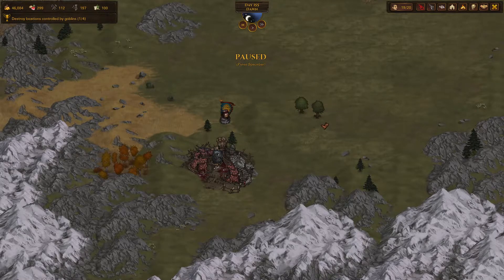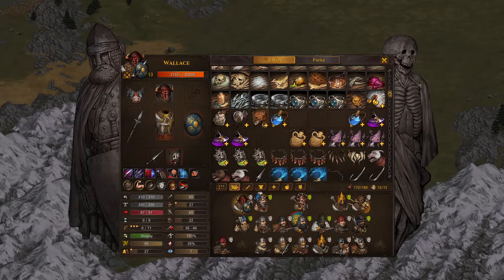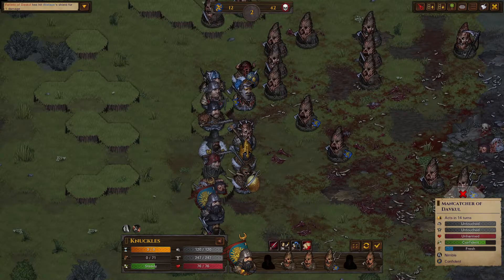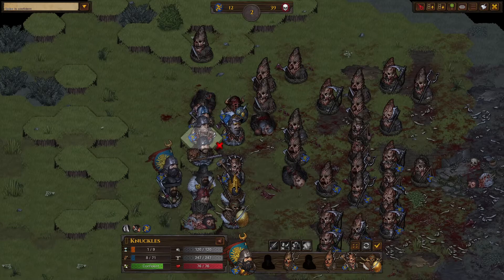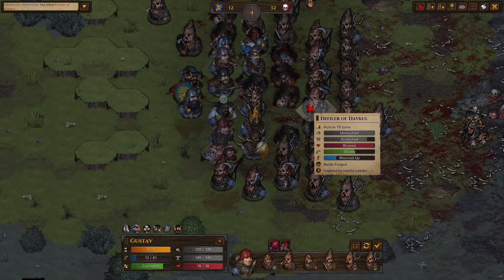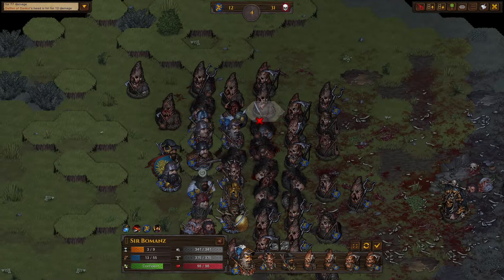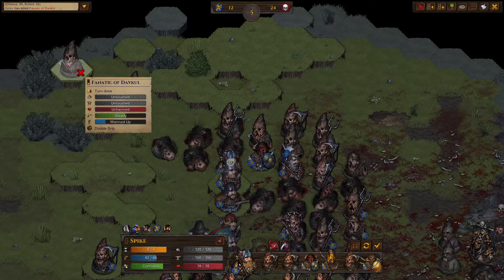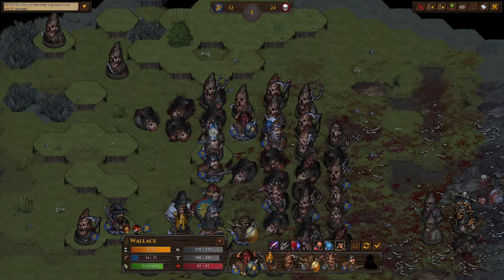Battle Brothers - Davkul Rising Challenge - Grand Ritual Site Legendary Location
Hello and welcome to more Battle Brothers. Today we are fighting the Grand Ritual Site legendary location added by the Davkul Rising mod. Fight begins around 11:20 if you want to skip past the preamble and team review.

This run is being played with a mod created by TaroEld for the fifth community challenge. The origin adds a new Cultist faction with new enemies, new contracts, new events, new camps, and a new legendary location.

Update: I played the fight on v.96 of the mod. v.97 was already out and fixes the bug with the boss's skills. If you give it a shot yourself and have the newest version you'll get a harder and better fight.

To find the mod and to see how others are doing on the challenge, check the Steam thread below:

Big thanks to TaroEld for creating the mod.

Other mods in use can be found on Nexus:
Mod hooks by Adam (needed for other mods):